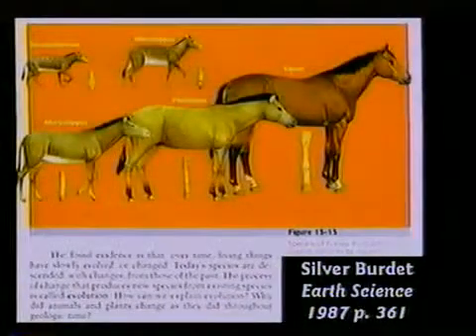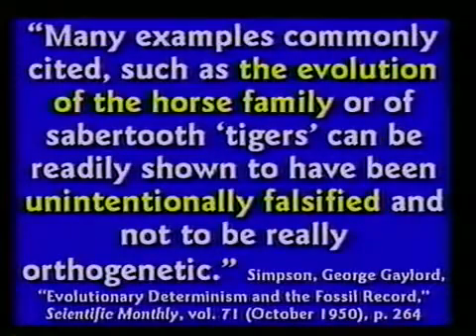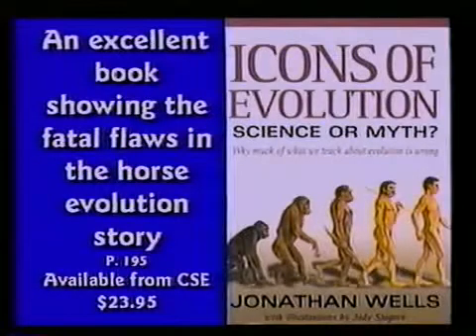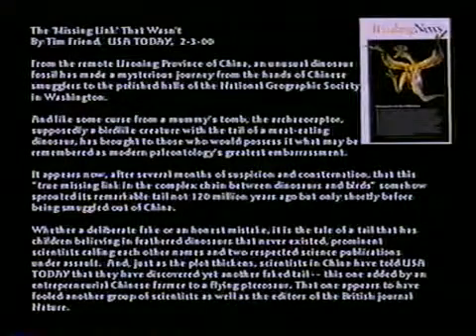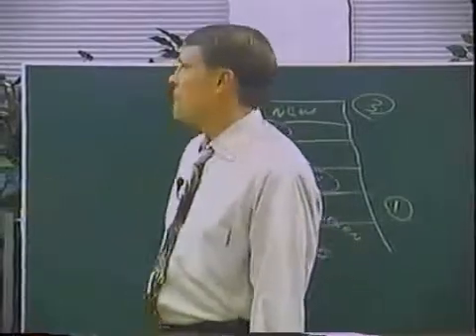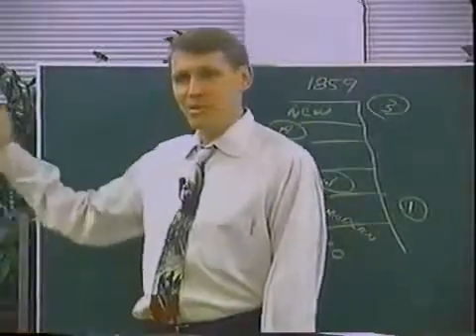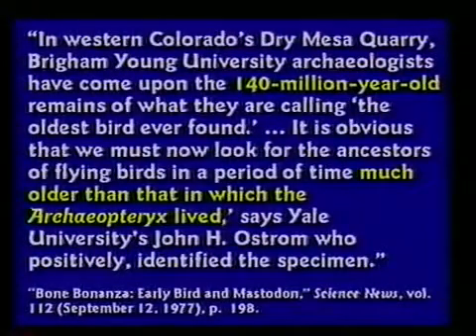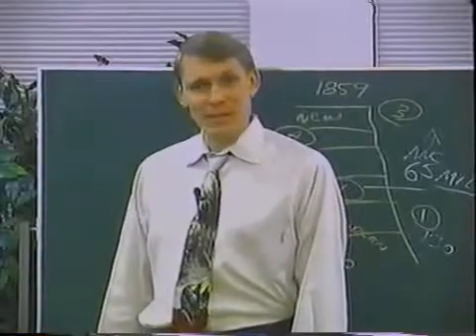CSE 103 Class 2 topic'' lies in the text books''